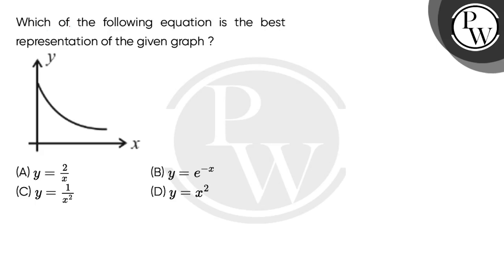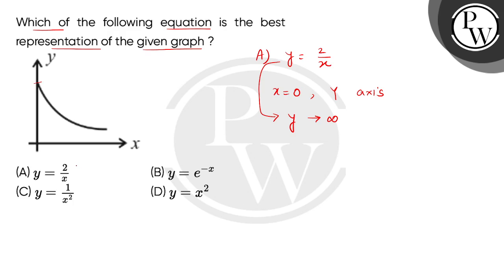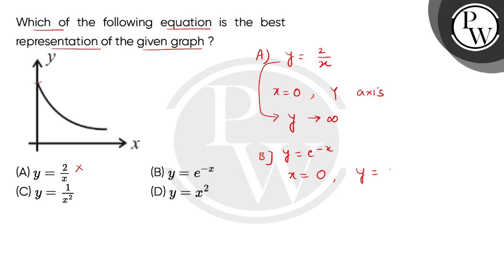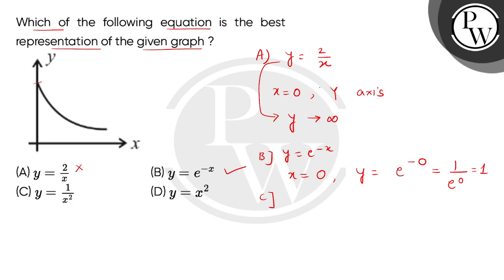Which of the following equation is the best representation of the given graph ?\n....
Which of the following equation is the best representation of the given graph ?\n 📲PW App